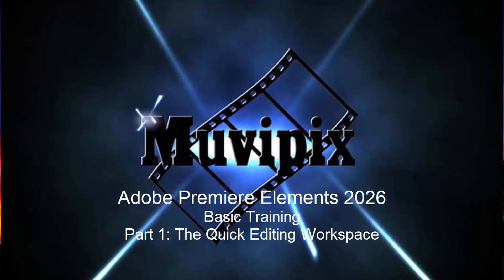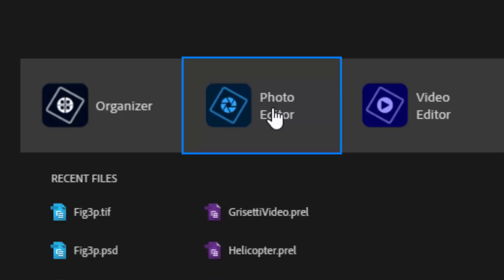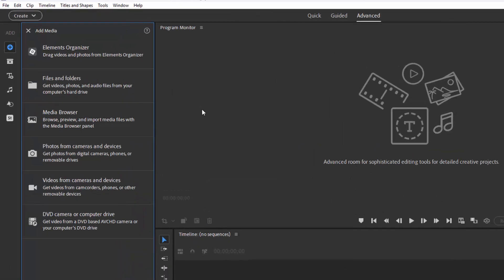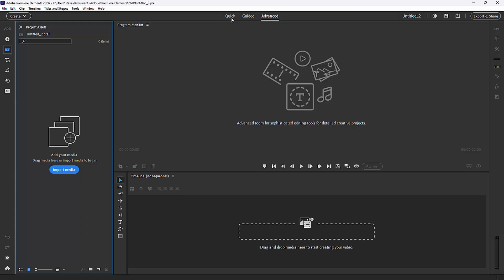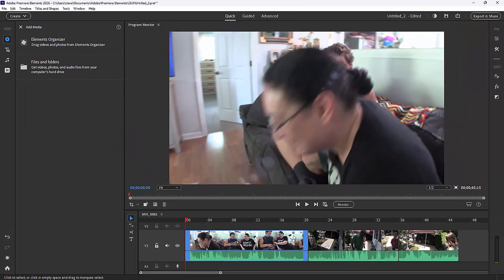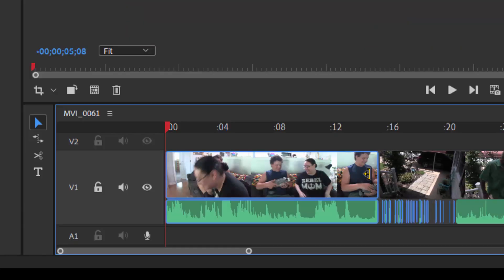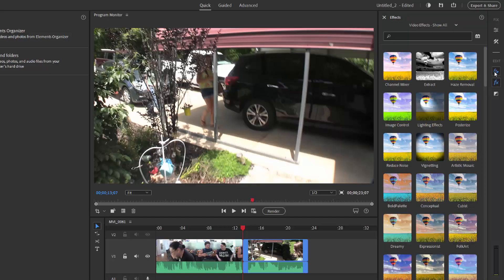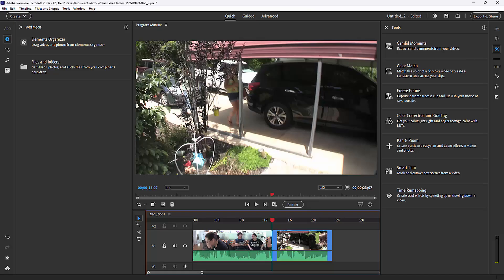Basic Training for Adobe Premiere Elements 2026, Part 1 of 8